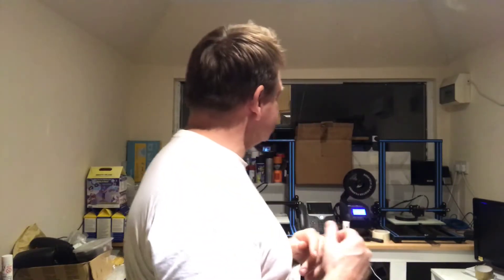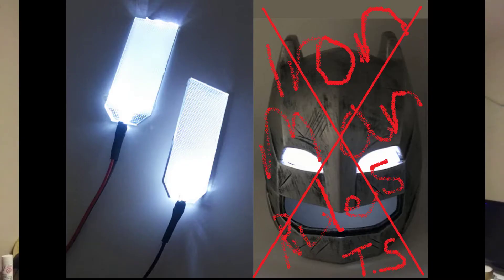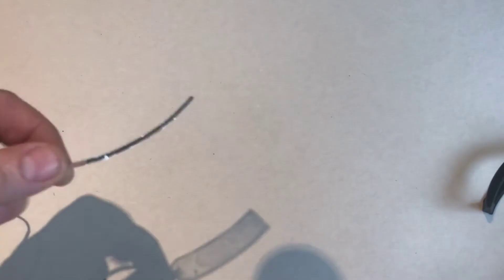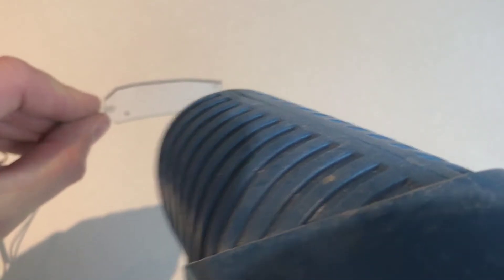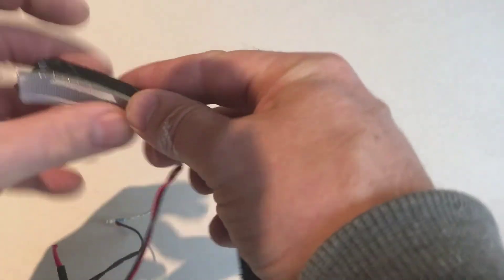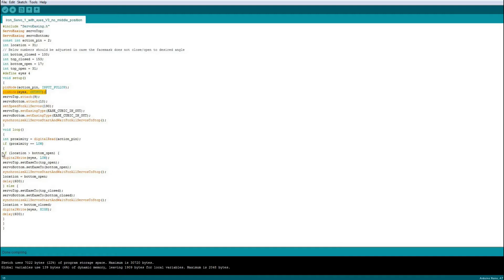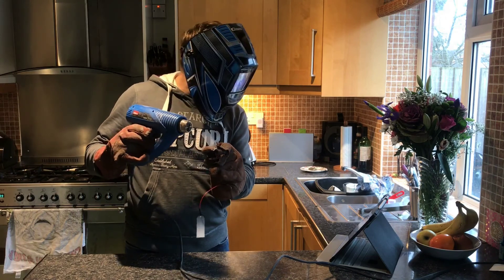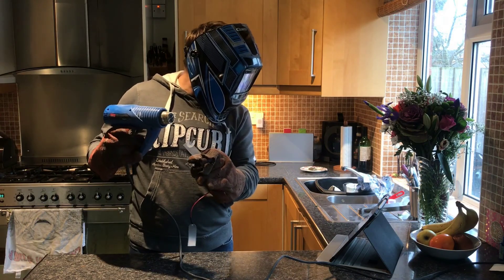Adding LED eyes to Iron Man Cosplay Helmet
Quick video on how to add LED eyes to the BoxandLoop Iron Man Cosplay Helmet and wire to an Arduino nano.

Screw kit

Battery pack

Servo horn screws